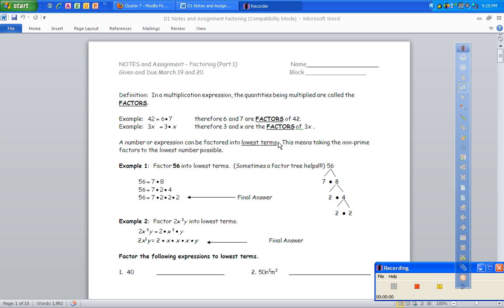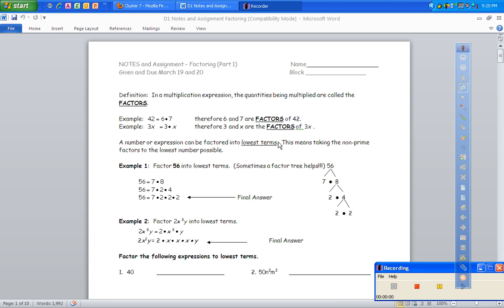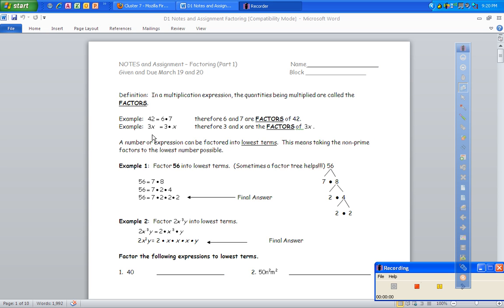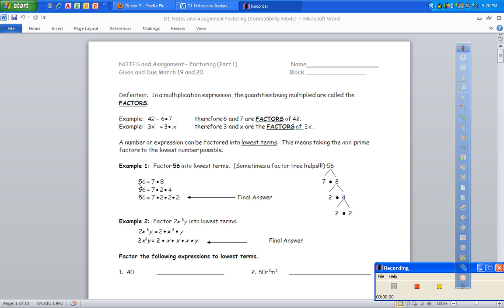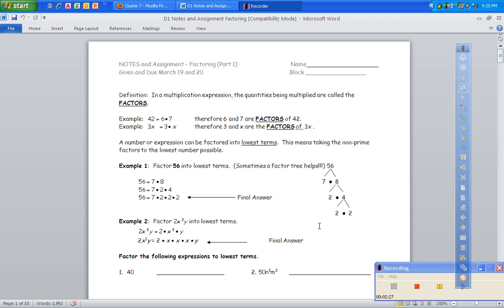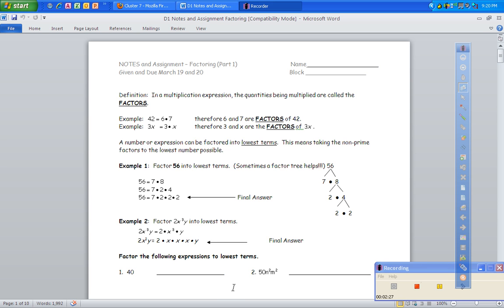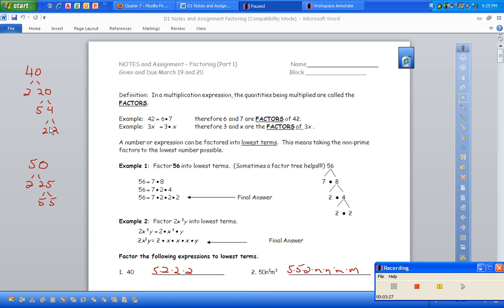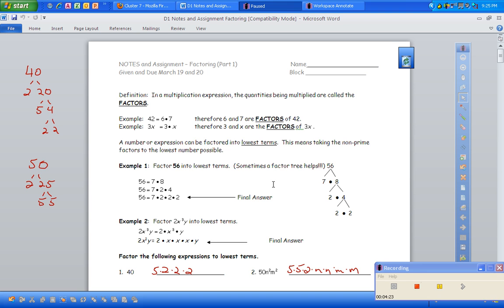Factoring.avi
Basic Factoring Techniques